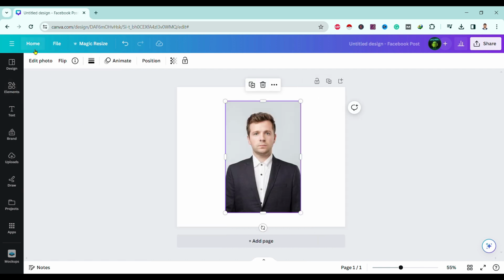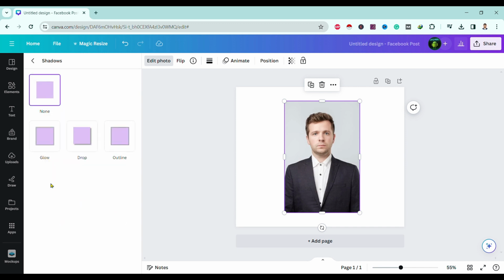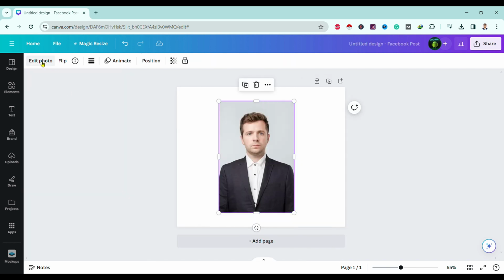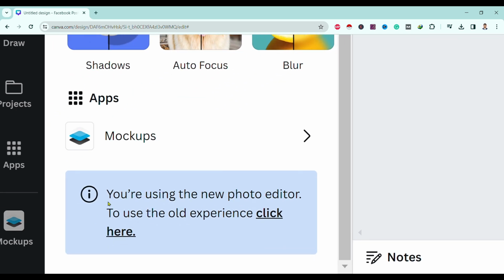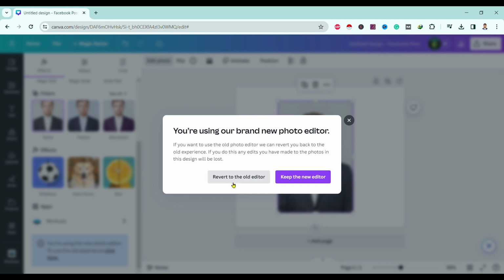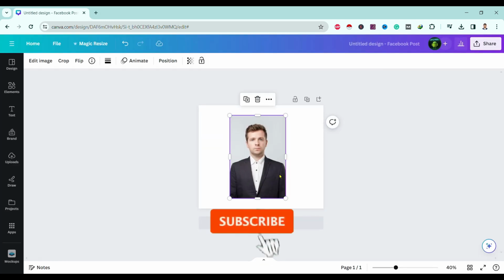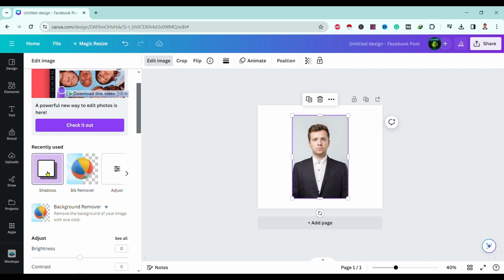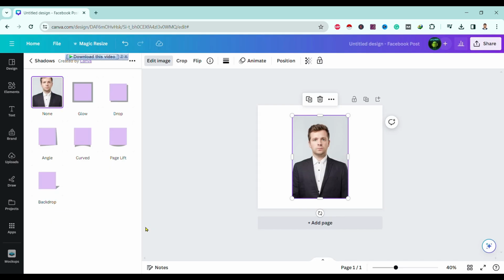How To Find All Six Shadow Options in Canva (Quick & EASY!) | Canva Shadow Effects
This video talks about how to find all shadow options in canva. So, make sure you watch the video till the end and learn the exact steps to explore Canva shadow features.

👉 Explore more!